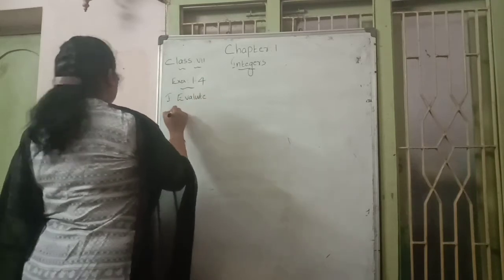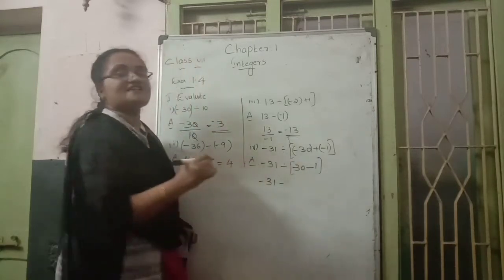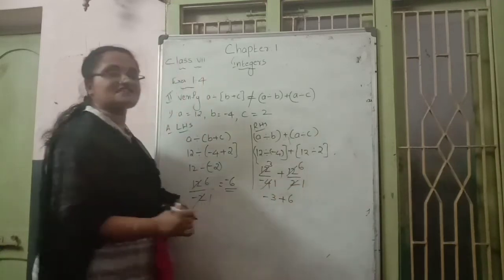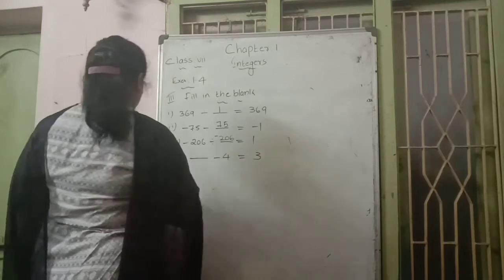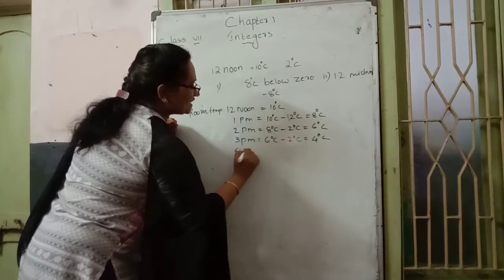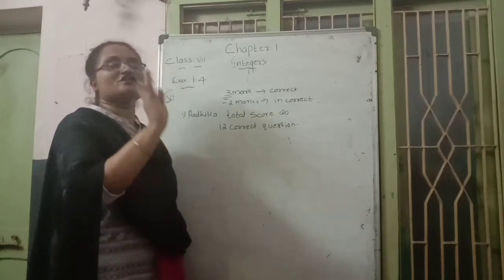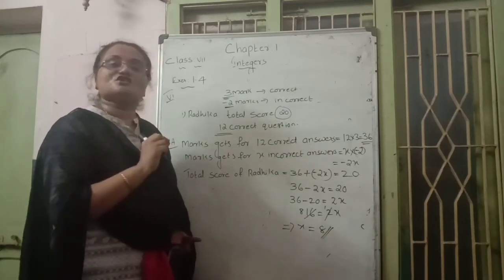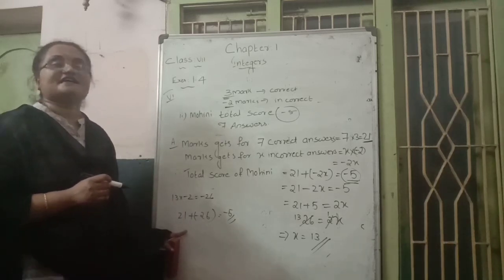7th class math video 18 chapter 1